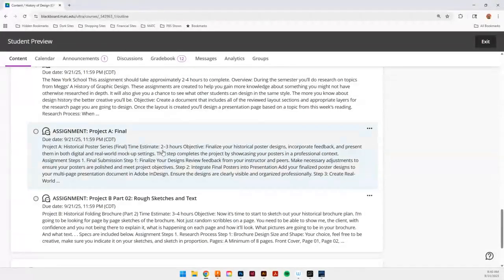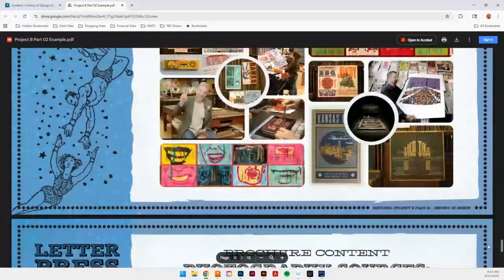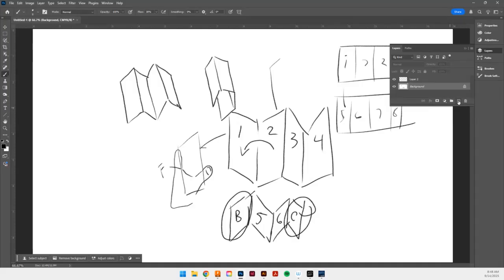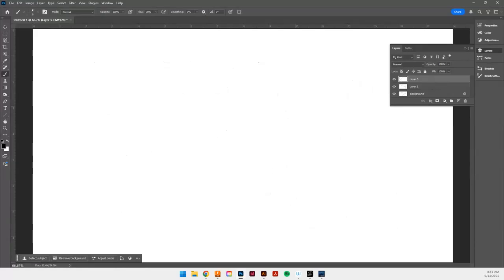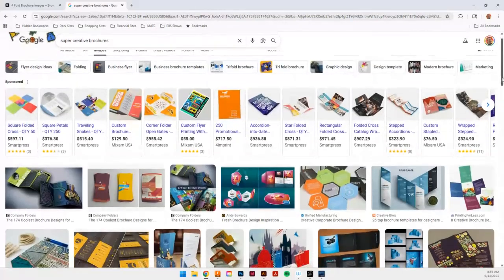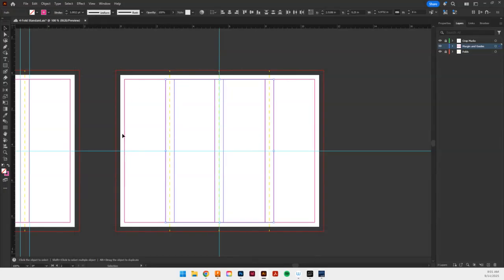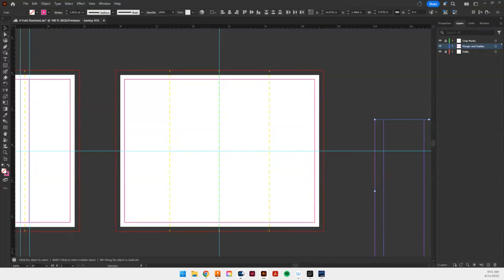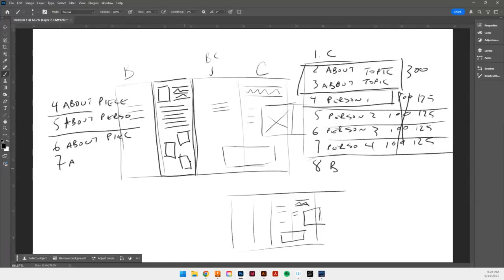History of Design Session 05.1